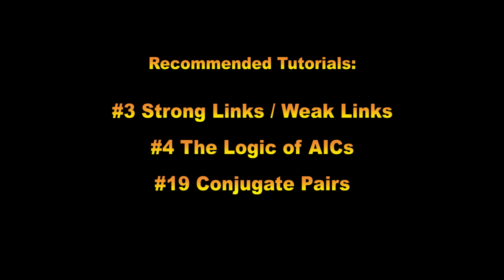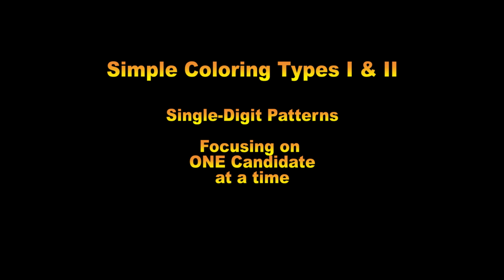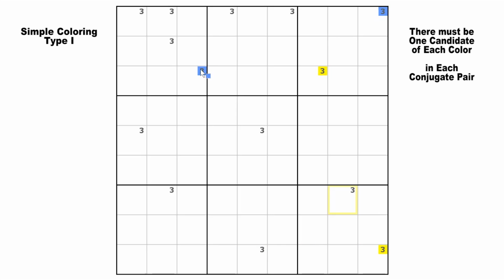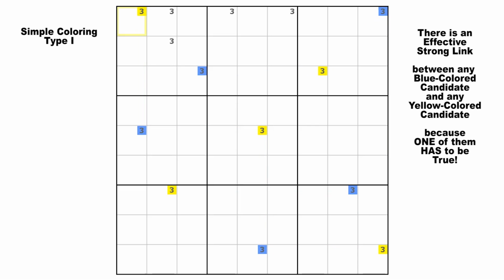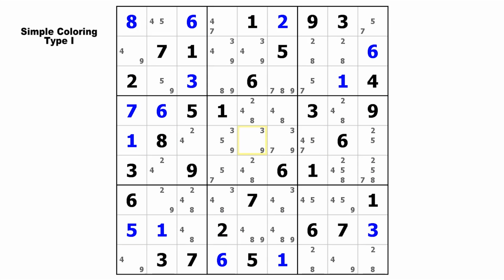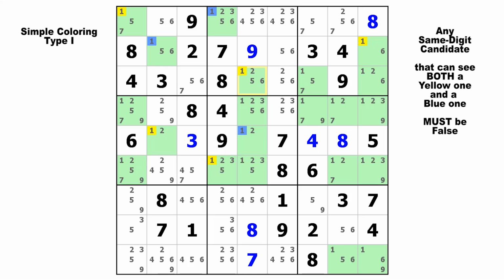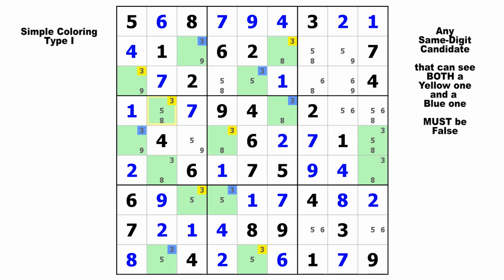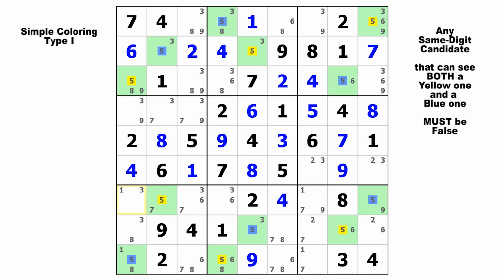Simple Coloring Type I / Sudoku Tutorial #31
Demonstration and explanation of how to use Two Colors to map out a network of Conjugate Pairs, and then eliminate Candidates that are proven to be False by virtue of "Effective" Strong Links.